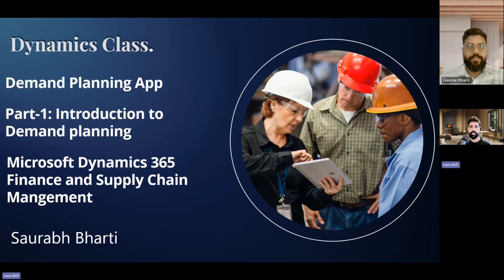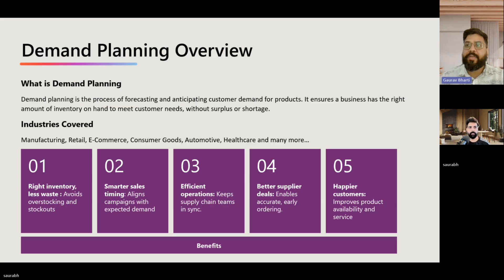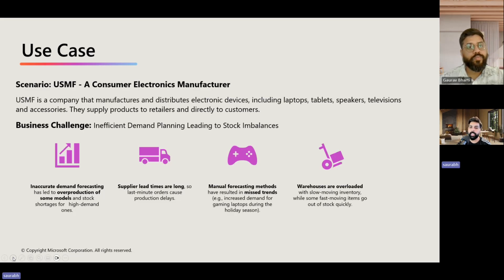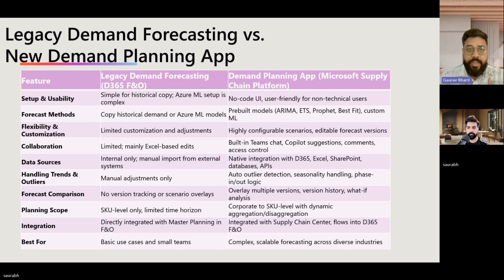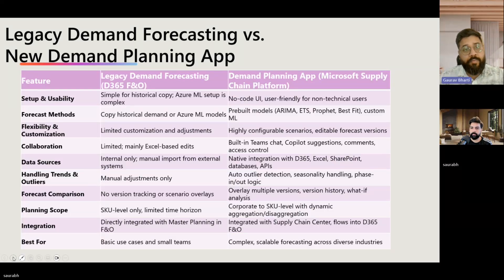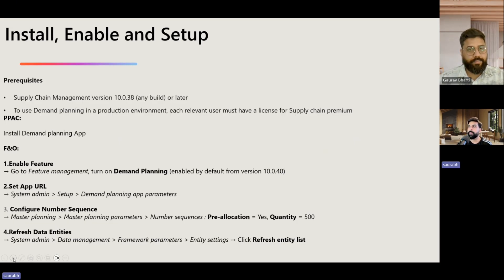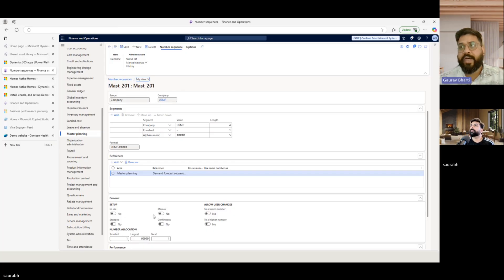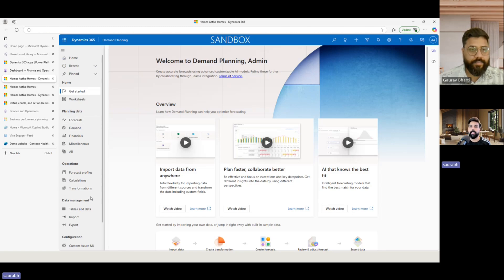Part 1 of the Demand Planning App in D365 Finance and Supply Chain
In this first episode, we’re laying the foundation — diving into the business context behind demand planning, why it matters, and how it fits into the broader supply chain story.

We also walk through:
✅ Key features of the Demand Planning App
✅ What makes it different from traditional forecasting tools
✅ How to install and configure the app so you can hit the ground running

This is just the beginning of a full series where we’ll explore the app end-to-end — and I’m super excited to be doing this in collaboration with Gaurav, who’s guiding me through every step.

If you’re working with D365 or just curious about what Demand Planning can do, check it out and let me know what you think!